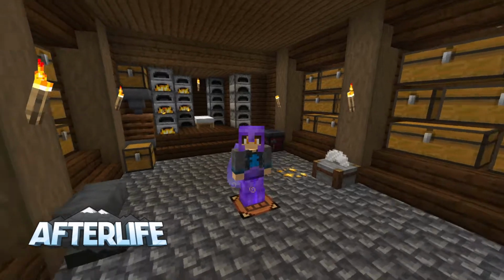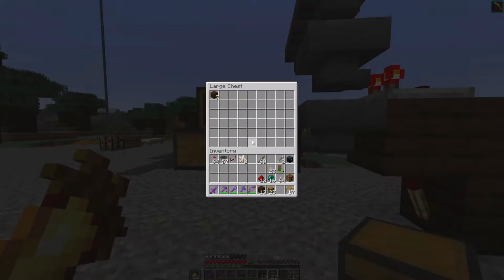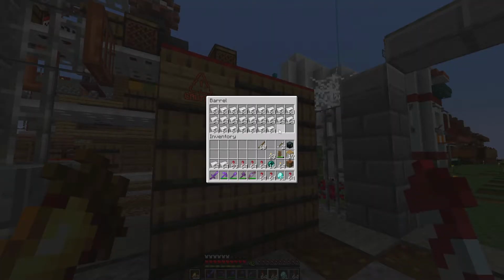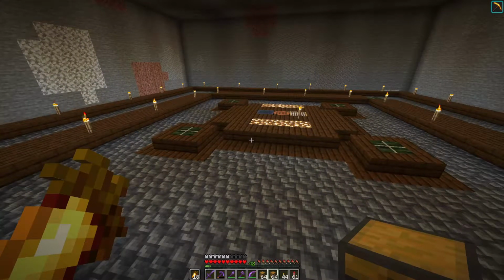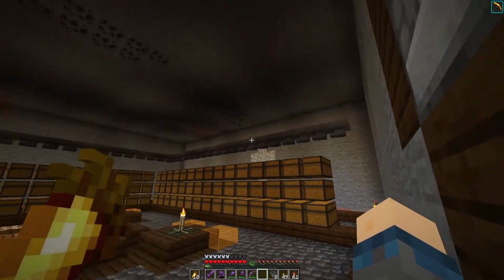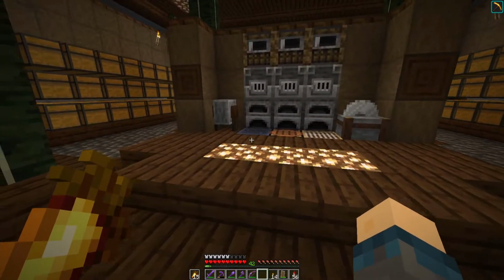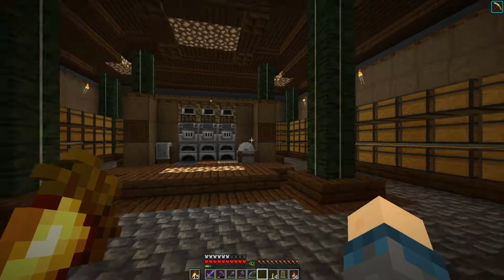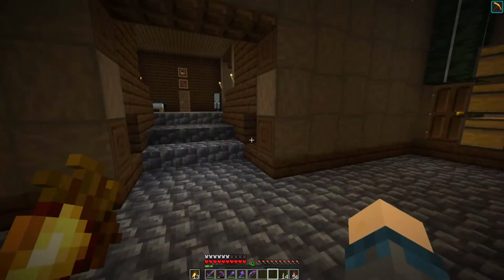My Simple Auto Sorting Storage Room || Minecraft 1.17 || AfterLife SMP [S4 - Ep. 11]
It's time to build a Simple Auto Sorting Storage Room because my current storage room is a little bit useless. This new Simple Auto Sorting Storage Room will help us store things better but it will also help use be a bit more efficient when looking for things and crafting things. The Simple Auto Sorting Storage Room will make it easy to store things and to find things.

AfterLife SMP is a Java survival multiplayer server started December 21, 2014 that is a private (whitelisted) server created by AllOutJay. We are on our 4th Season with the expectations of creating high quality content, builds that are technical or not, and intriguing roleplay. We’re a wonderful group of content creators who enjoy playing Minecraft while creating a friendship and entertaining content with each other. If you are interested in joining AfterLife SMP Season 4, you can learn more and apply